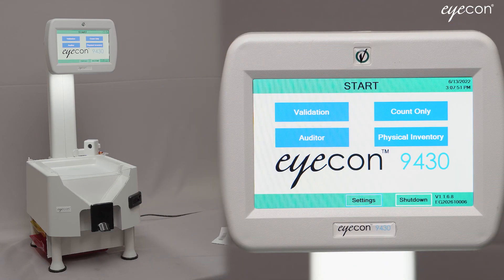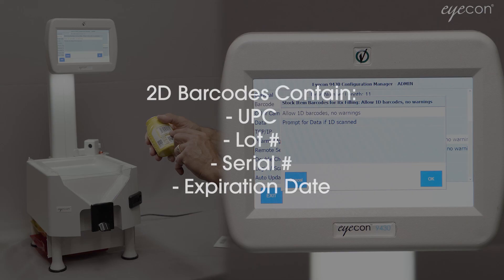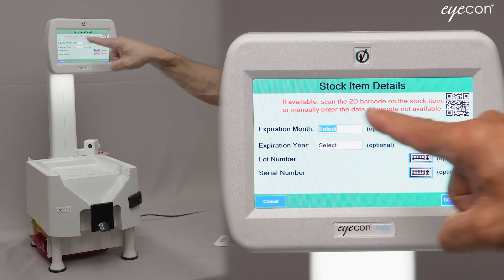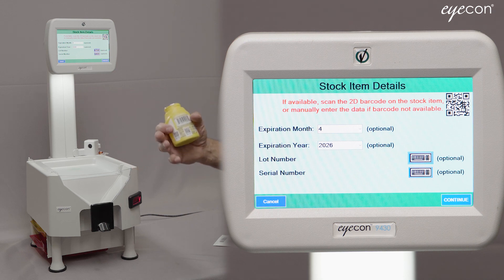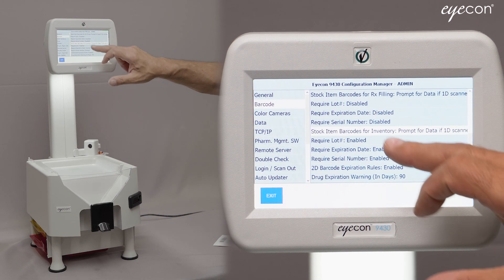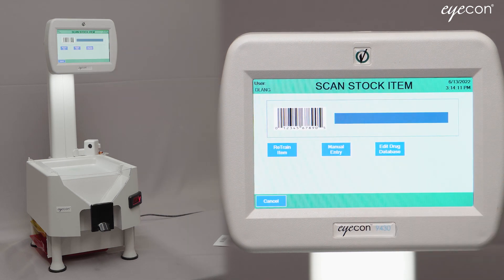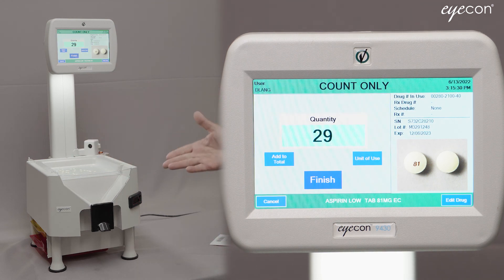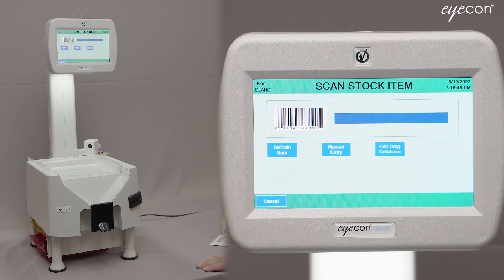Eyecon 9430 - Stock Item Barcodes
This video explains how stock barcodes work and the different settings associated with them on the Eyecon 9430.

If you have any questions or need support, please reach out to our team